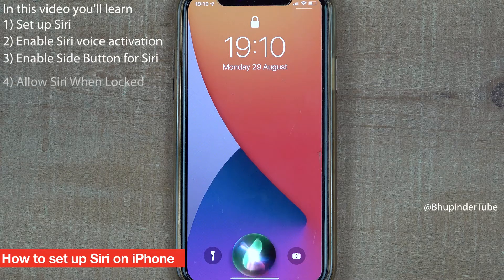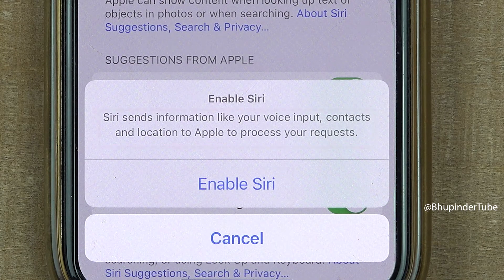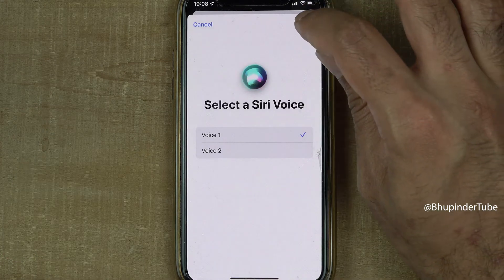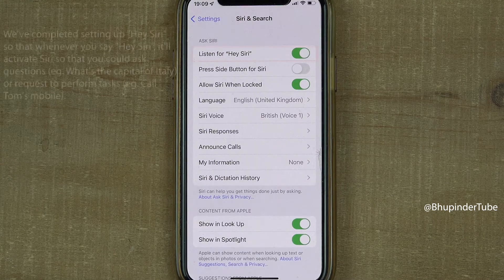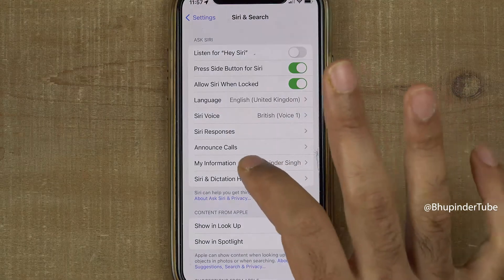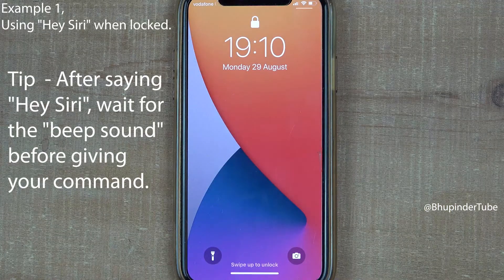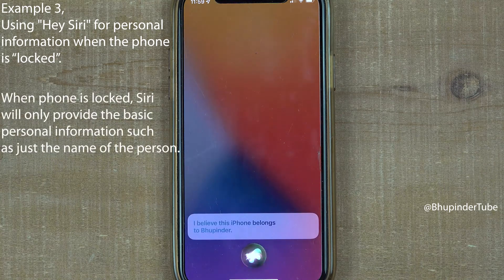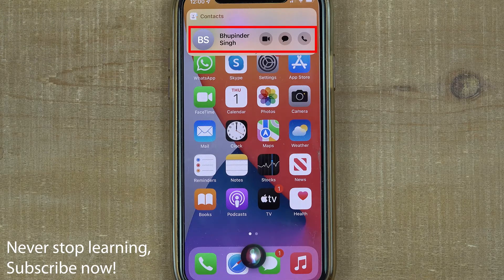How to set up Siri on iPhone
1) Set up Siri
2) Enable Siri voice activation
3) Enable Side Button for Siri
4) Allow Siri When Locked
5) Provide Siri your contact
    information
6) Some examples

Siri will allow to select 2 voices, a female voice or a male voice. I've selected the female voice for myself.

Now, Siri will try to learn and recognize your voice when you say "Hey Siri". I'm curious to know whether Siri would respond to other people or just you after setting it up.

We've completed setting up "Hey Siri" so that whenever you say "Hey Siri", it'll activate Siri so that you could ask questions (eg. What's the capital of Italy) or request to perform tasks (eg. Call Tom's mobile).

"Press Side Button for Siri" means that you can activate Siri by pressing the side button instead of saying "Hey Siri". You can enable both/either "Hey Siri" and "Side button" .

If you want to use Siri, but you don't want Siri to continually listen to you so that it could act when you say "hey Siri", then enabling only the side button is a good option.

You'd need to add your own contact first to be able to select it. To learn how to do so, please watch the video from the description.

If you want extra privacy, then you could turn OFF "Allow Siri When Locked", especially if you've enabled "Hey Siri". This will restrict Siri to listen only when the phone is unlocked. But, if you want to use Siri even when your phone is locked, you'd need to enable it.

Example 1,
Using "Hey Siri" when locked. Tip  - After saying "Hey Siri", wait for the "beep sound" before giving your command.
Example 2,
Using "Side Button for Siri". When using Side Button to activate Siri, Siri won't speak the information but only provide the information on the screen.
Example 3,
Using "Hey Siri" for personal information when the phone is locked. When phone is locked, Siri will only provide the basic personal information such as just the name of the person.
Example 4,
Using "Hey Siri" for personal information when the phone is unlocked. Now, Siri will provide more personal information and options.

It does really help. Thanks! 🙏 More related videos below

Introduction - 0:00
Set up Siri - Hey Siri - 0:06
Press Side Button for Siri - 1:17
Give own contact information to Siri - 1:26
Allow Siri When Locked - 1:39
Eg 1, "Hey Siri" when locked - 1:52
Eg 2, Side Button for Siri - 2:00
Eg 3, contact information locked phone - 2:07
Eg 4,  contact information unlocked phone - 2:24